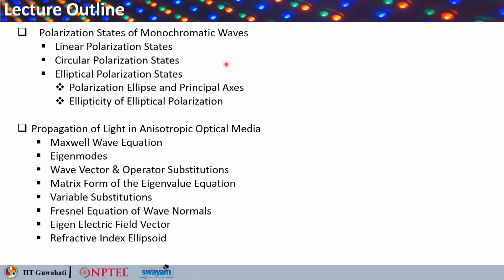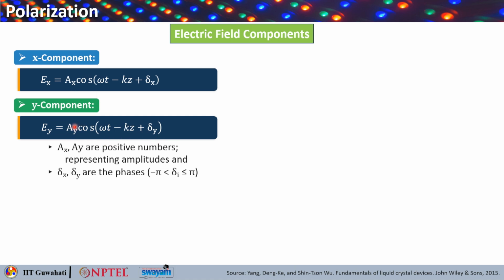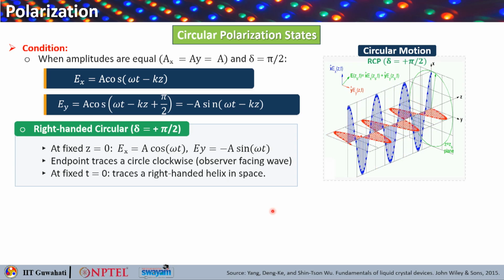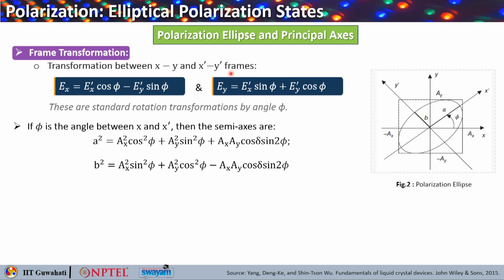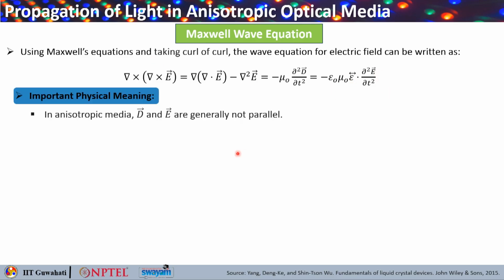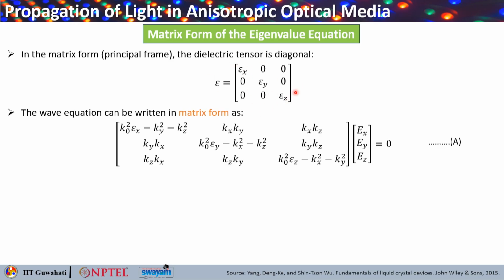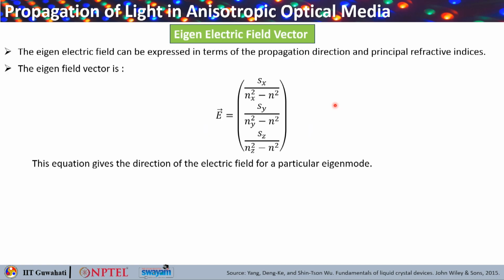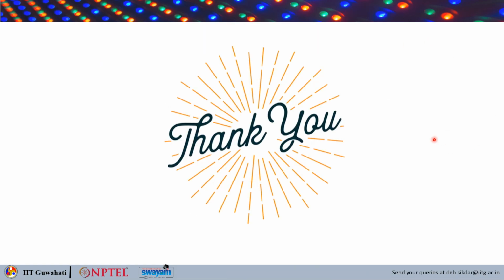Lec 15:Polarization States & Propagation of Light